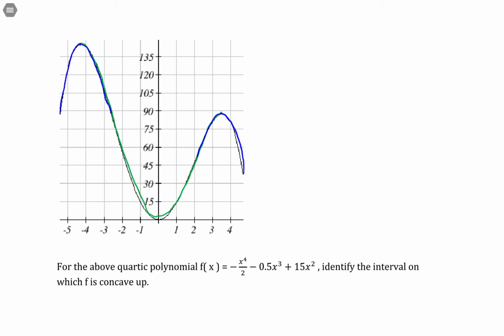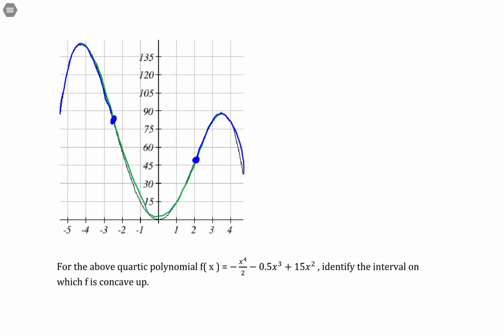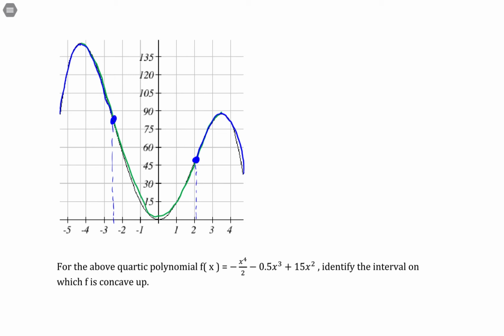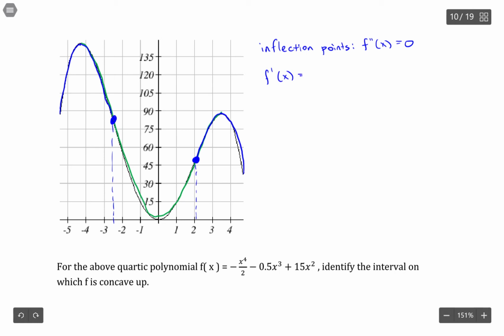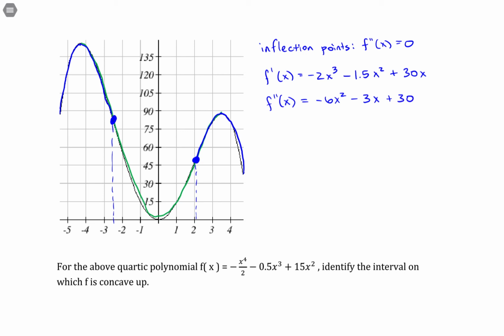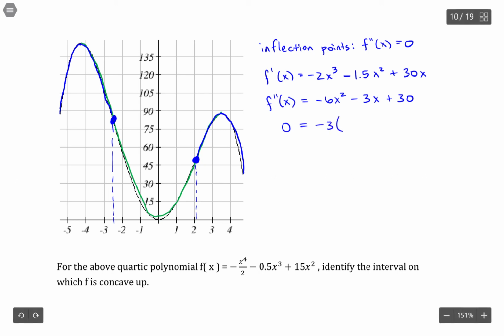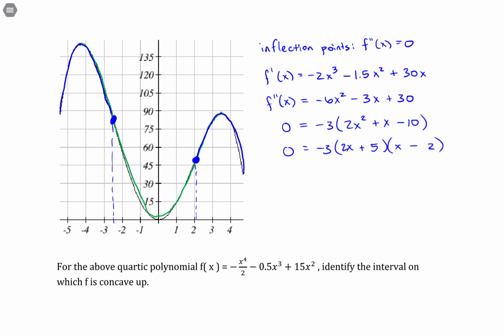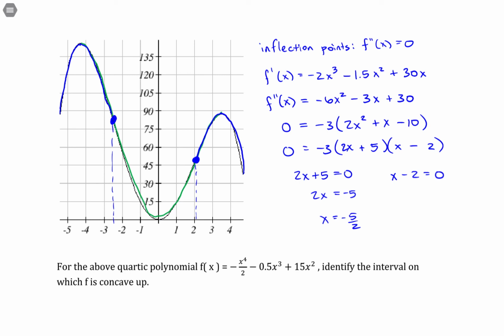mat140 3 3 homework 10